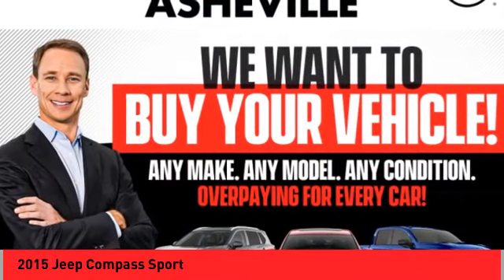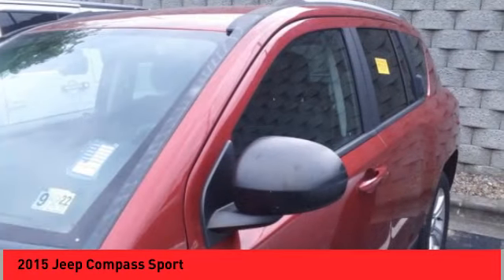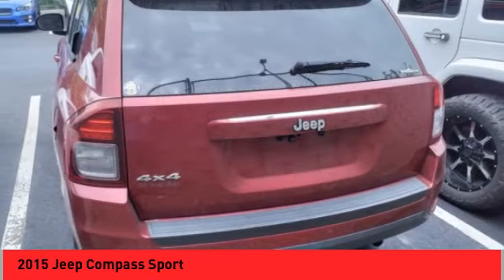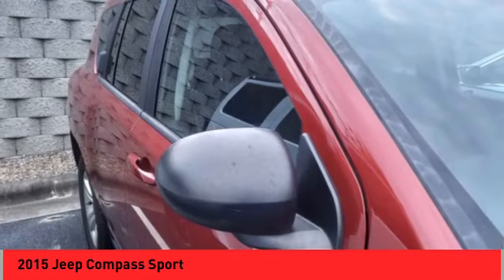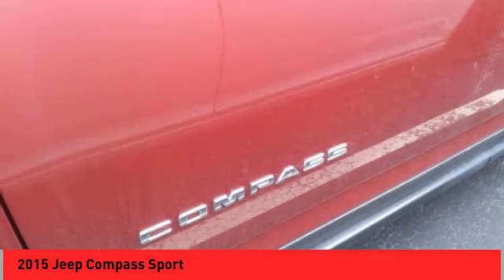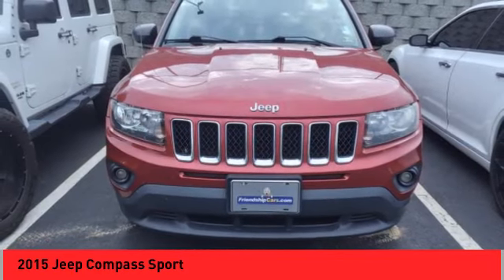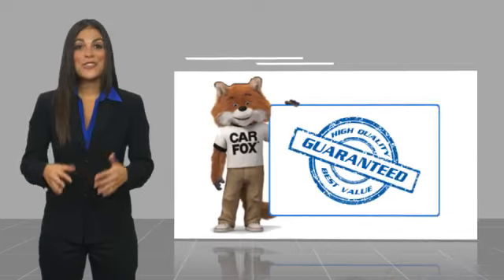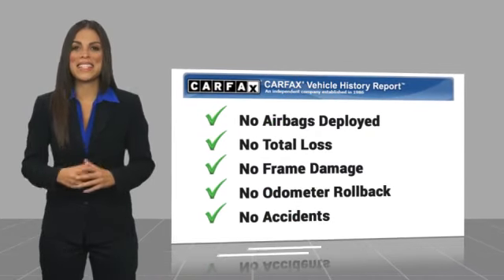2015 Jeep Compass Asheville NC FD379255P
2015 Jeep Compass Sport

Recent Arrival! Clean CARFAX. 2015 Jeep Compass Sport Deep Cherry Red Crystal Pearlcoat **Available at Fred Anderson Nissan of Asheville. Call us today at **, LOCALLY OWNED AND SERVICED!.br4WD 6-Speed Automatic 2.4L I4 DOHC 16V Dual VVT 21/27 City/Highway MPGbrbrQualifying Non-Certified Used Nissans bought here and serviced at a FAMILY STORE receive our FULL ANDERSON FAMILY PLAN at NO COST to YOU! Our full family plan includes: 3-Day Vehicle Exchange*Lifetime Oil Changes*Lifetime Service Loaners (with $300+ Service)*Lifetime Car Washes(with Service)*MUCH MORE! (Value exceeds $1,000 in first years of ownership) Call us at , go or visit us at Fred Anderson Nissan of Asheville - 629 Brevard Rd Asheville, NC 28806 to learn more! Our # 1 goal is to help you find the vehicle you love at a price you can afford wrapped in a deal you don't want to walk away from. All prices exclude tax, tag, license, title, and registration for your state; NC inspection (up to $30 on used vehicles), and admin ($699) fees. All vehicle internet pricing is subject to change and requires standard financing through NMAC. From time to time in the transfer of data on the internet there are errors, the dealer is not responsible for errors in advertised price. See dealer for complete details.brbrWelcome to Fred Anderson Nissan of Asheville - We're so happy you're here! Whether you stopped by because you are looking for a reliable, honest Nissan dealership in NC, or you're just browsing for your next dream car, we are ready and willing to do whatever we can to help make your experience a truly exceptional one. We typically stock over 300 new and 100 used vehicles DAILY and work with over several different banks to help ensure you get your best deal! (Production and transportation limitations beyond our control may cause inventory levels to vary). We are proud to serve our neighboring customers in Asheville, NC, along with our customers throu